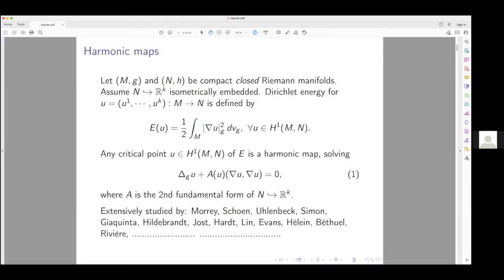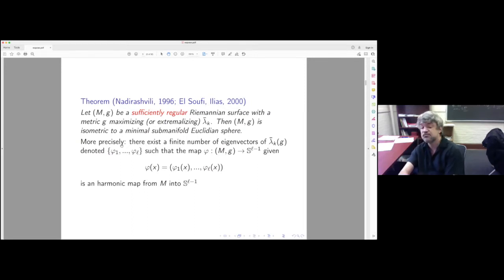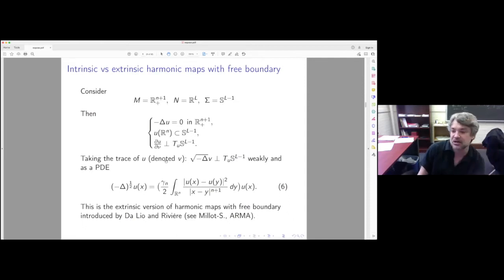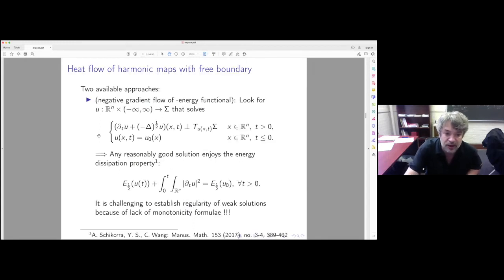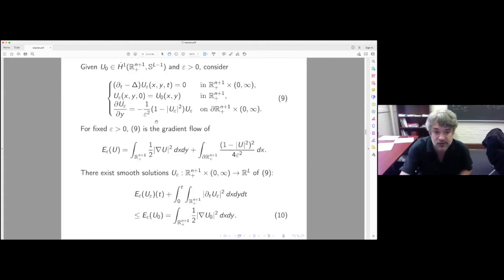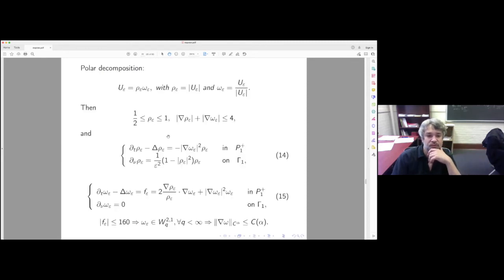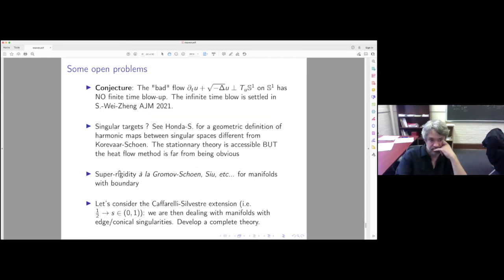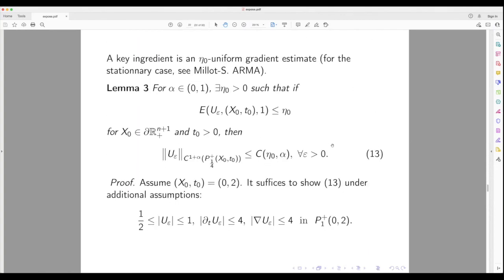Some results on harmonic maps with free boundary and beyond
(22 octobre 2021 / October 22, 2021) Séminaire Montreal Analysis Seminar

Yannick Sire (Johns Hopkins University, USA)

Abstract: The theory of harmonic maps with free boundary is an old topic in geometric analysis. I will report on recent results on their Ginzburg-Landau approximation, regularity theory, and their heat flow. I will also describe several models in the theory of liquid crystals where the heat flow of those maps appears, emphasizing on some well-posedness issues and some hints on the construction of blow-up solutions. Several important results in geometric analysis such as extremal metrics for the Steklov eigenvalues for instance make a crucial use of such maps. I’ll give some open problems and will try to explain how to attack few open questions in the field using tools recently developed.